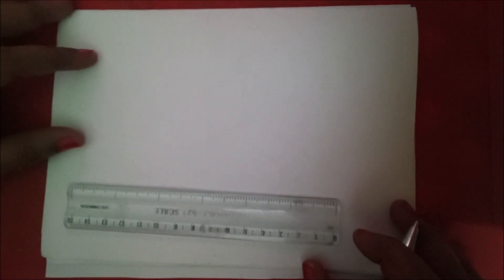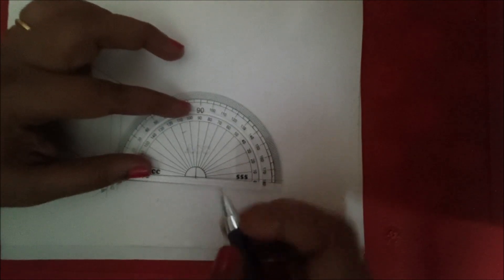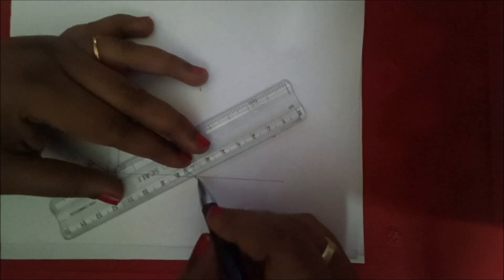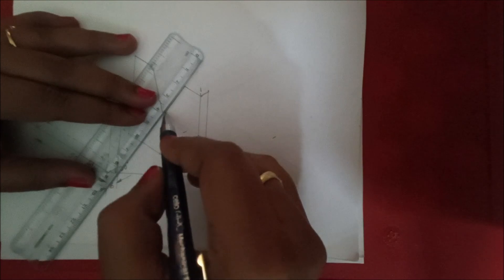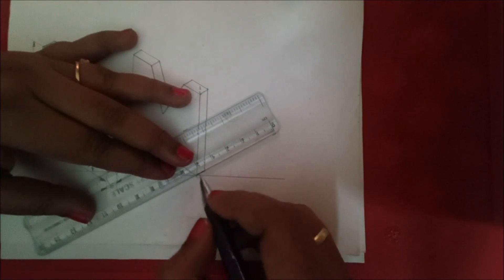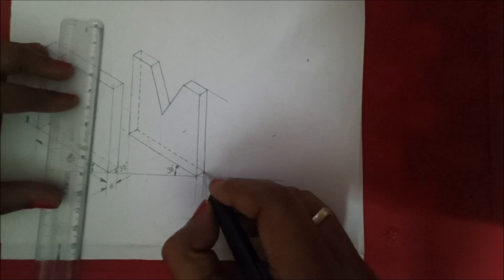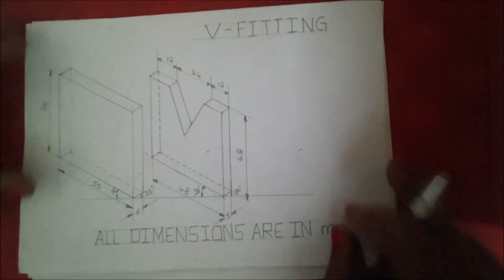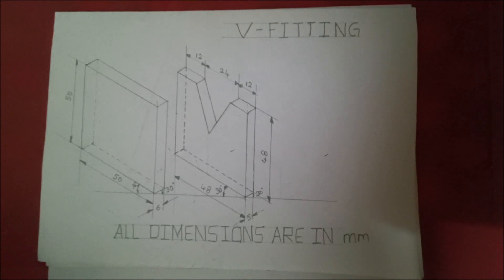V- Fitting - Isometric Figure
Hi,

Today will discuss about the Fitting trade - V- Fitting Isometric drawing from  Engineering Workshop.